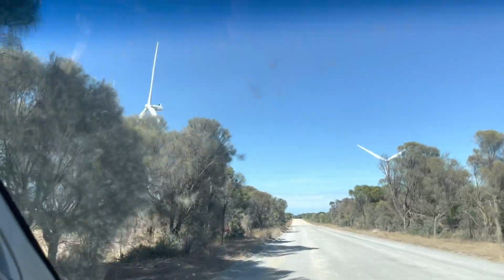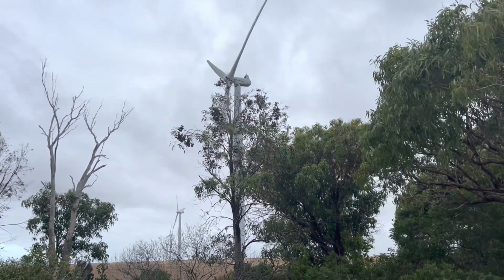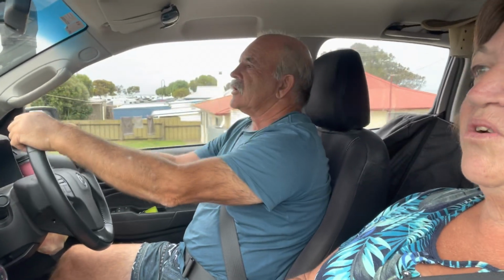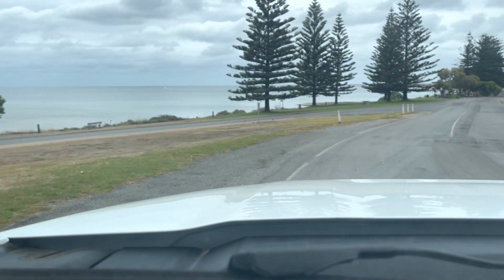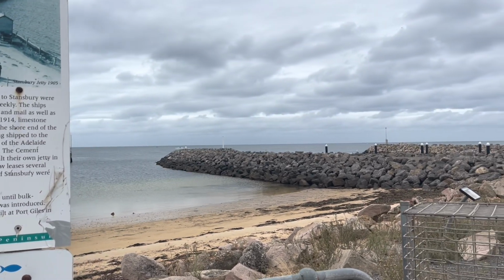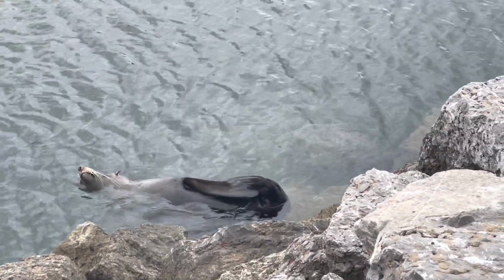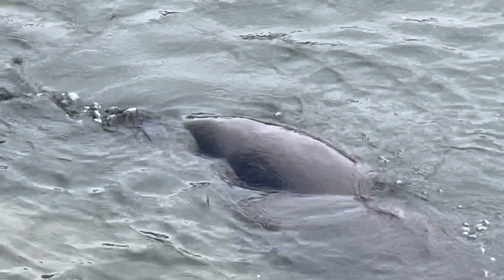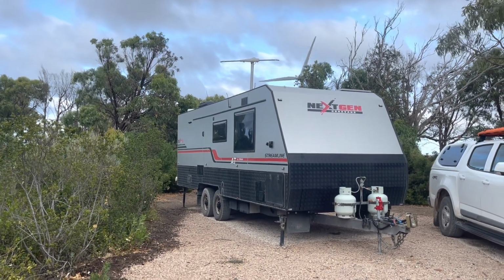SEALS AT STANSBURY JETTY after being absent for awhile.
We camp Off Grid at Wattle Campground next to a wind Farm. did it disturb us? We check out the towns of Edithburgh, Port Vincent and Stansbury, with an extra special moment with the Seals at Stansbury Jetty.